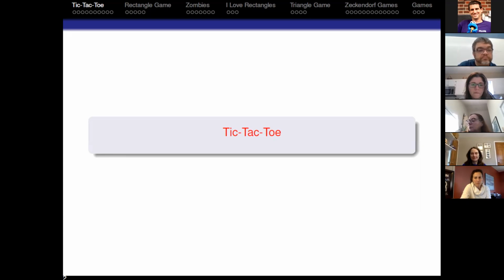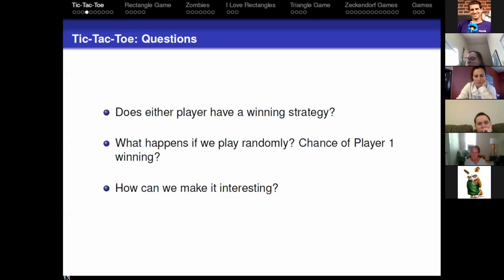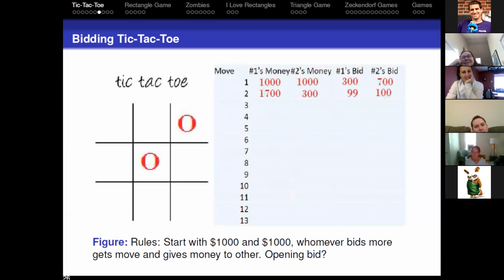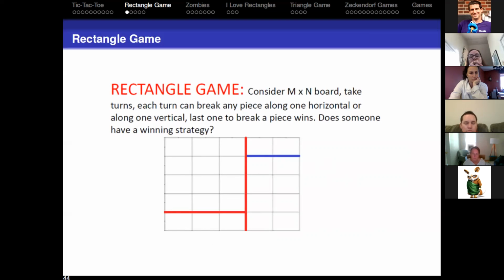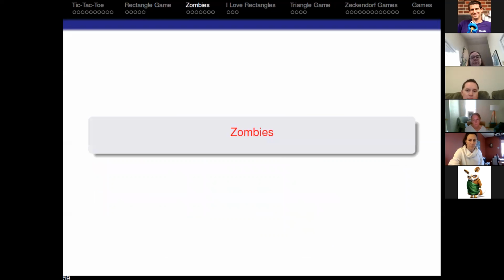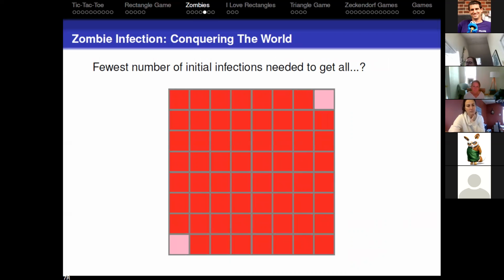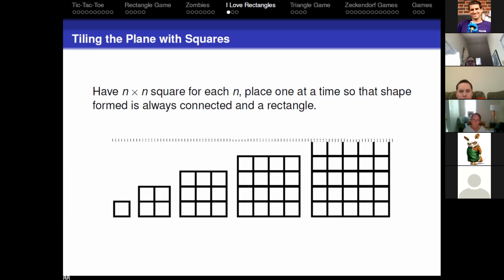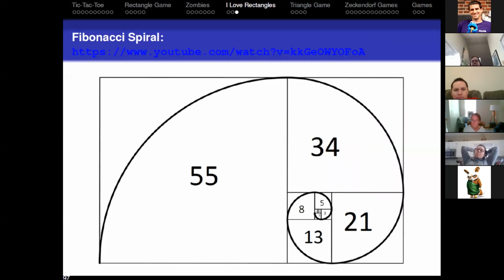TeachersAsScholars GamesI SJMiller 18Mar2020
Teachers as Scholars: March 18, 2020: Steven J Miller, Williams College: Games I